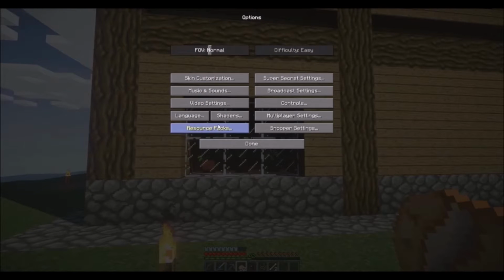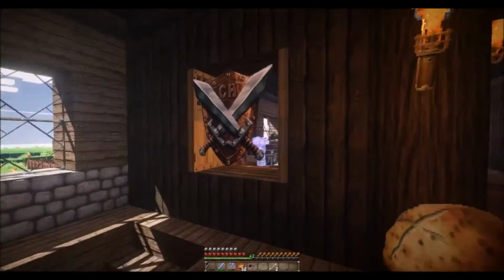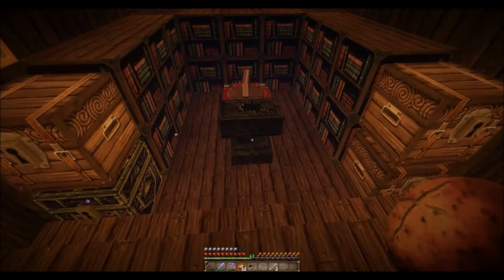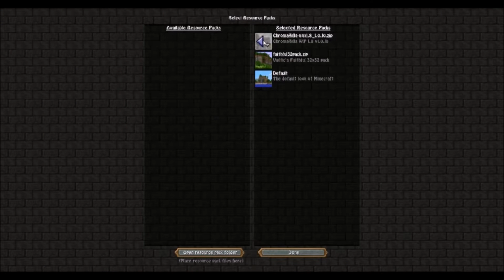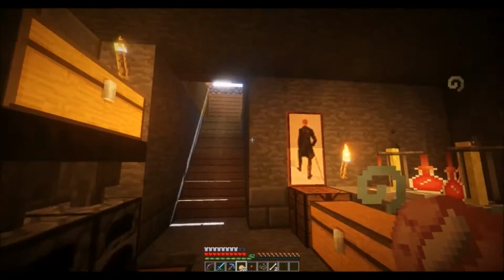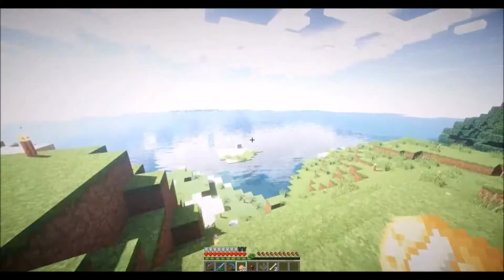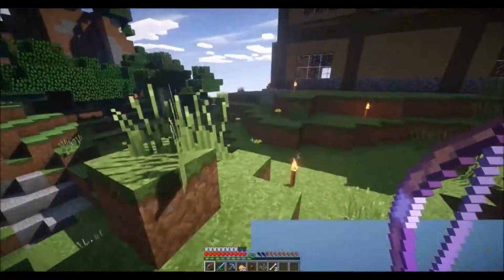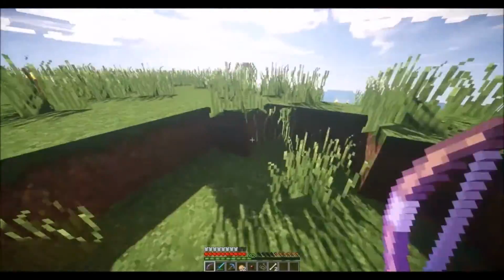Updates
Stuff.

There is no stuff. I could, but it's late. Too late for stuff.
Eh. Meh. Here's your stuff. Fine.